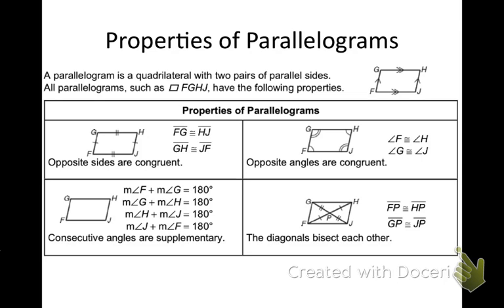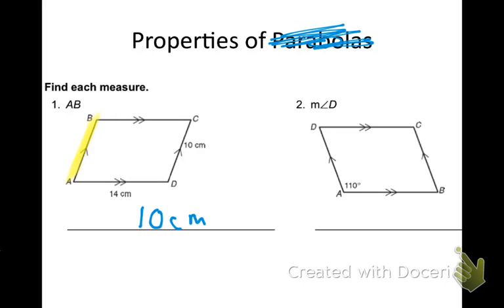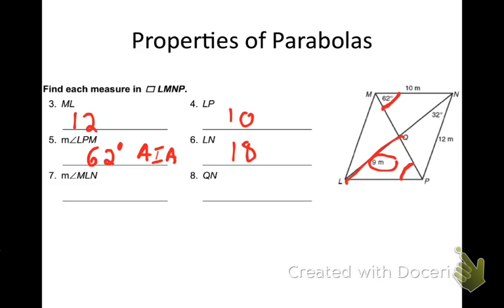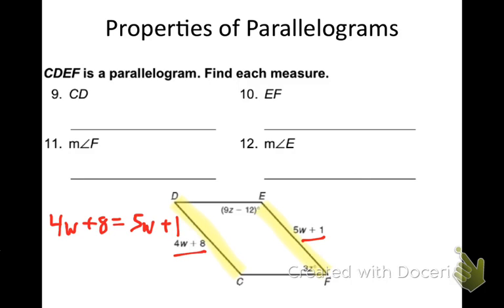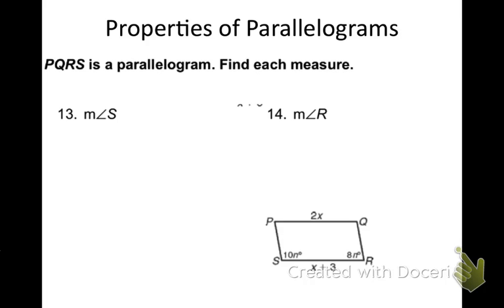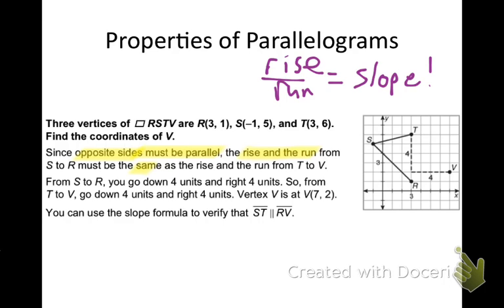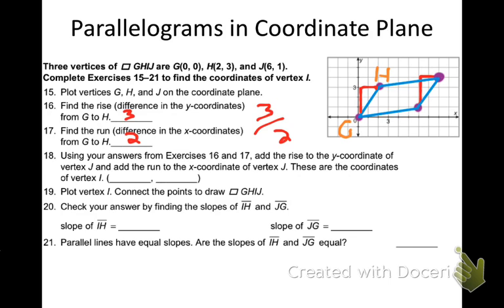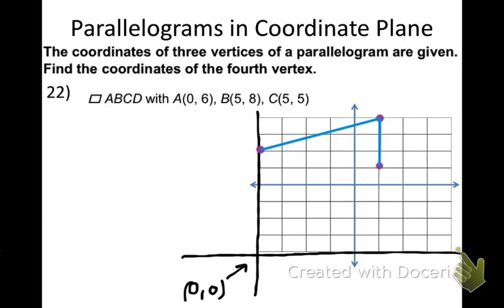Section 6.2 (Properties of Parallelograms)